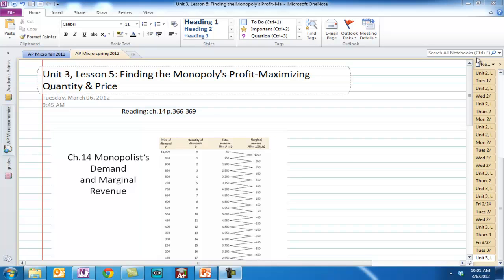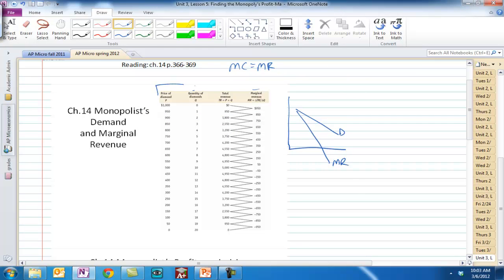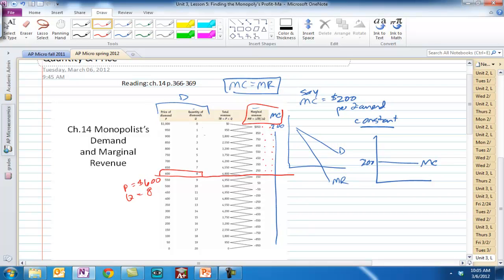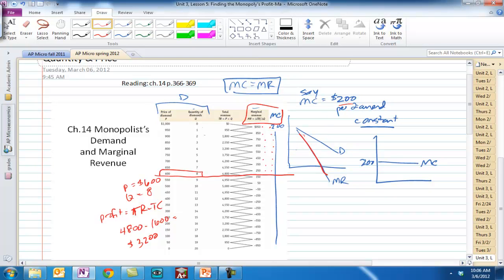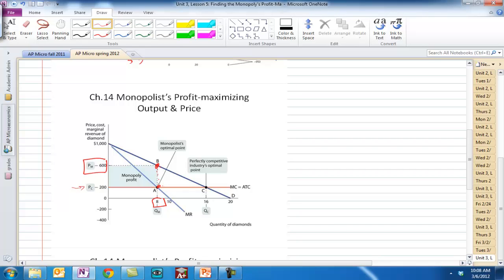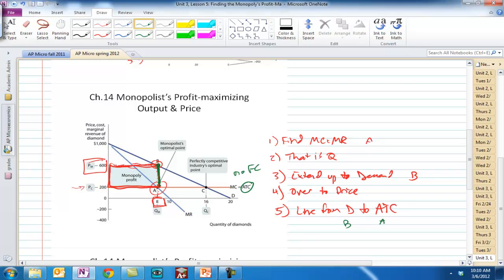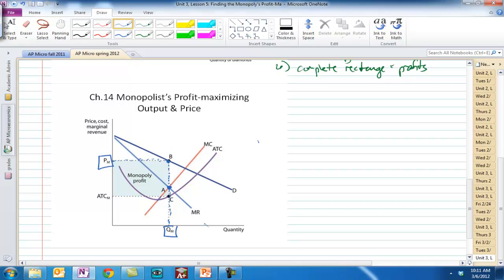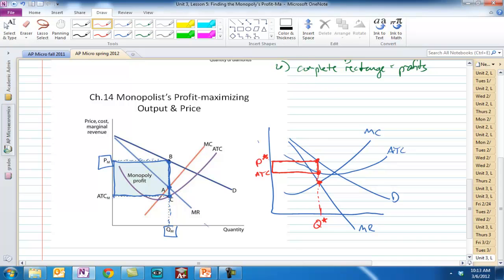AP Micro lesson 3-5